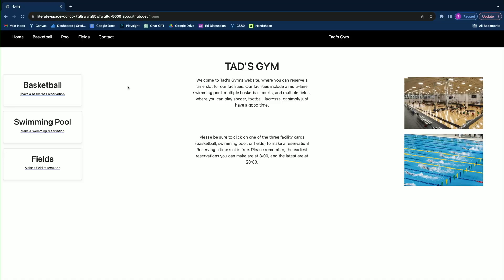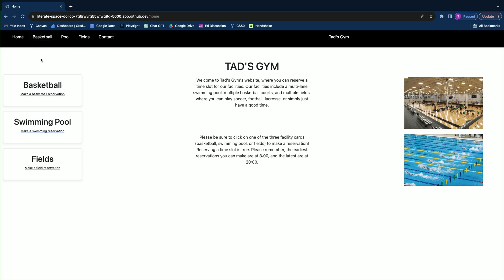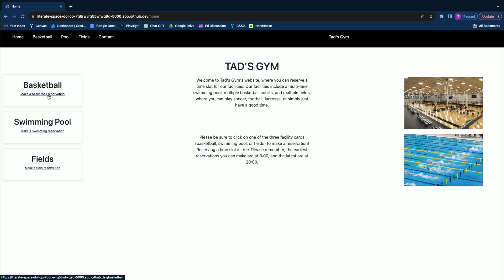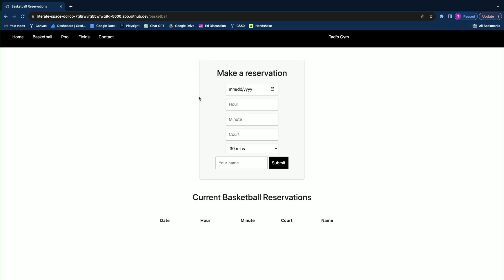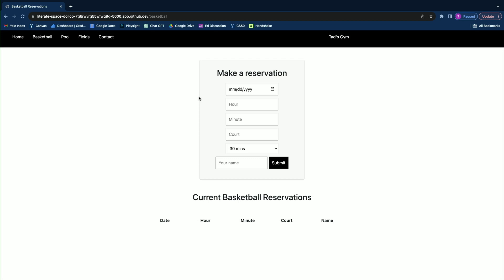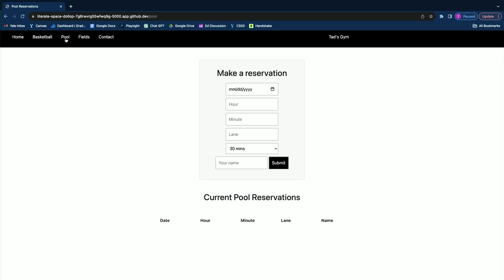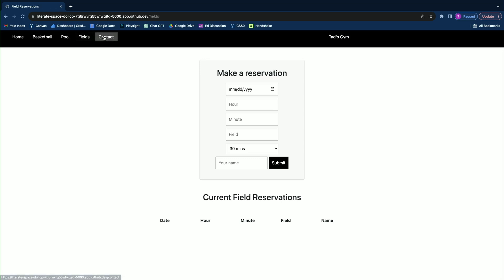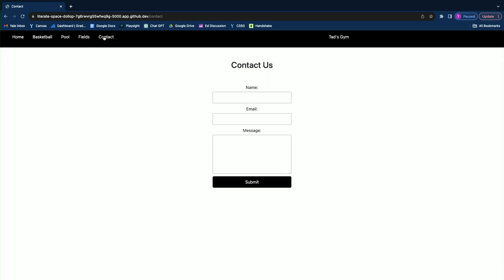Tad's Gym - CS50 Fair 2023 at Yale